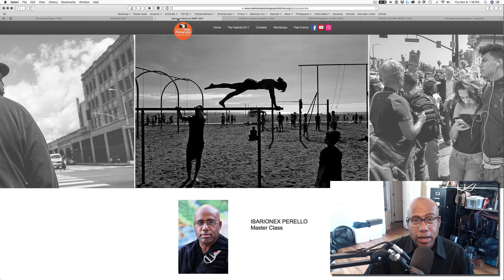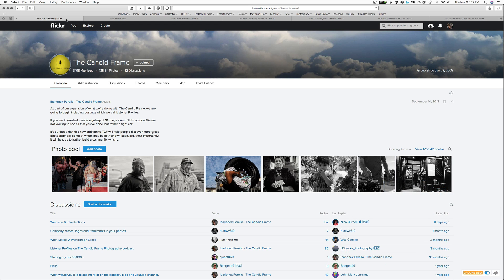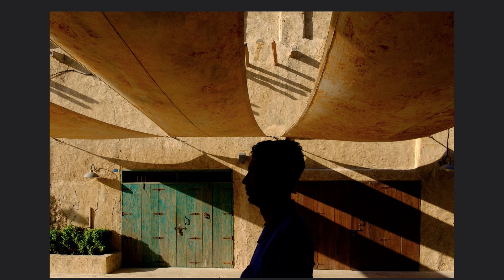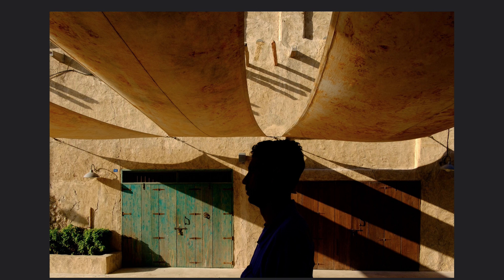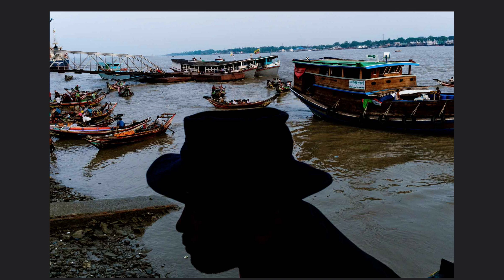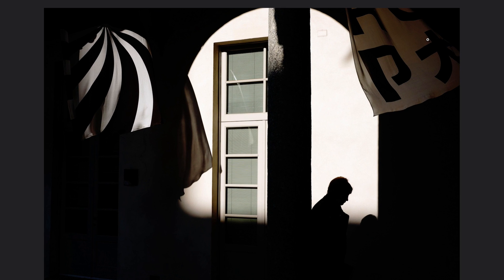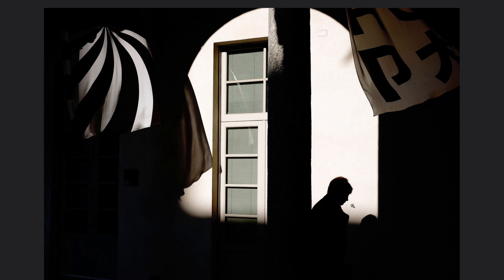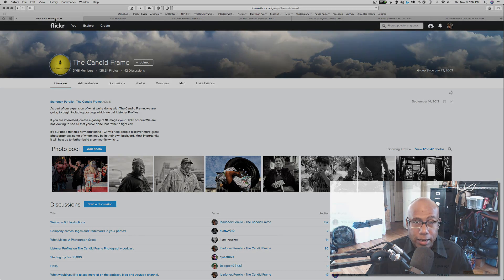Street Photography: Dynamic Silhouettes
In this week's video, Ibarionex discusses how to create more dynamic and interesting silhouettes by paying careful attention to the background. By observing the stage onto which the person move into, you can create more pleasing compositions that are strong graphically.

Each week we pull images submitted by listeners to The Candid Frame Flickr pool. You can submit images for consideration in these weekly videos as well as become part of a growing community of photographers.

Resources

4x5 Photo Fest in San Antonio, Texas

Miami Street Photography Festival - Ibarionex Master Class

Listen to The Candid Frame podcast, with new interview featuring great established and emerging photographers.